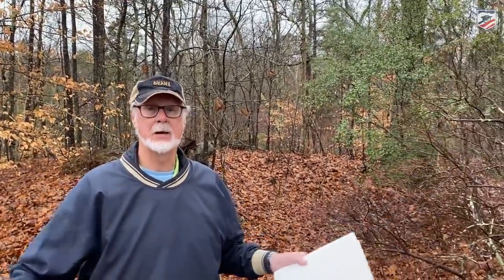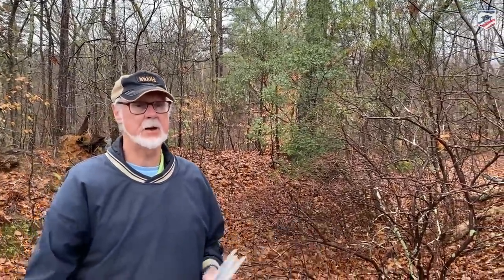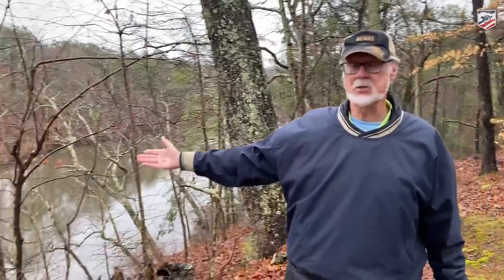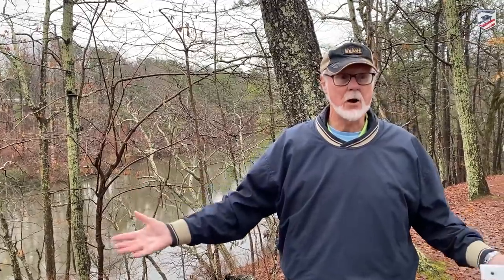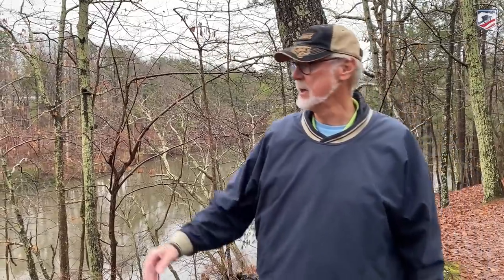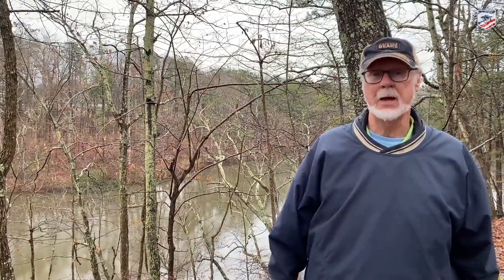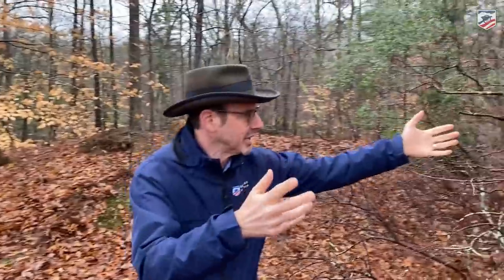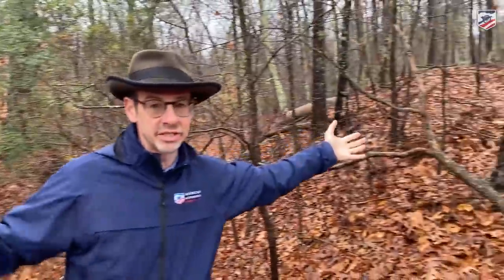Shock Troops of the Confederacy at Petersburg: Petersburg Video Tour!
General William Mahone’s troops stymied Union success again and again at Petersburg. Join Will Greene and Garry Adelman at some "off the beaten path" earthworks that you’ve likely never seen.